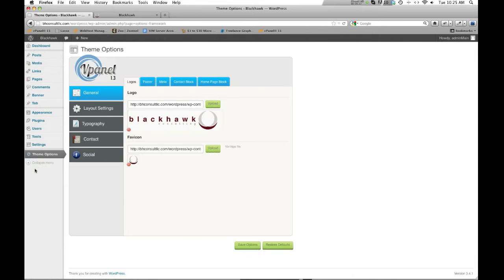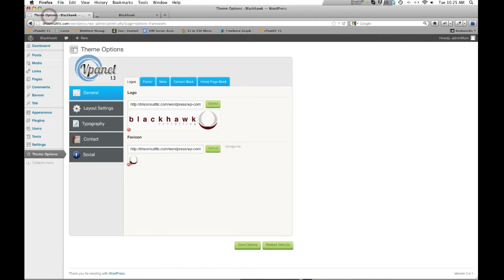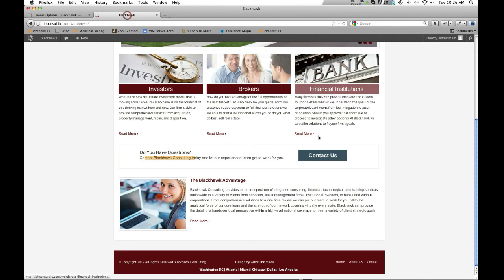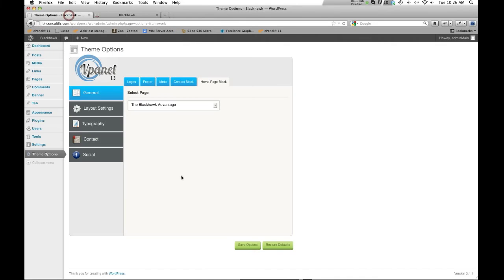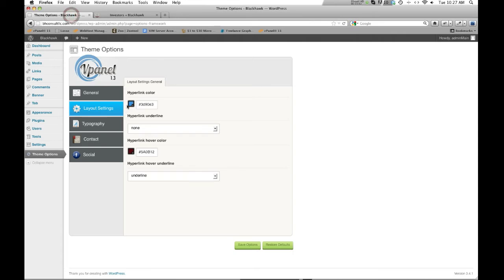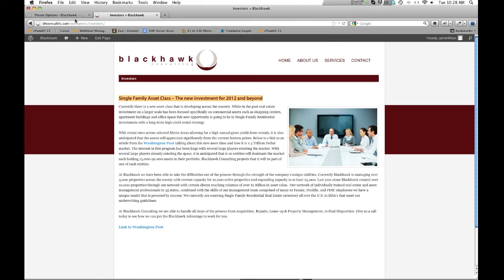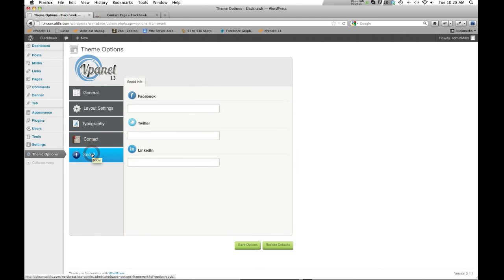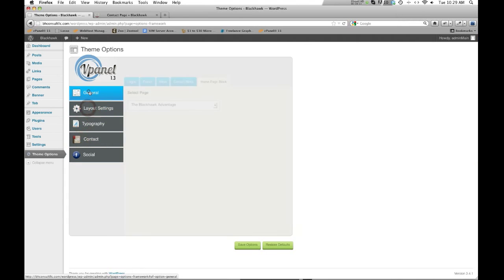Blackhawk Theme Options Panel